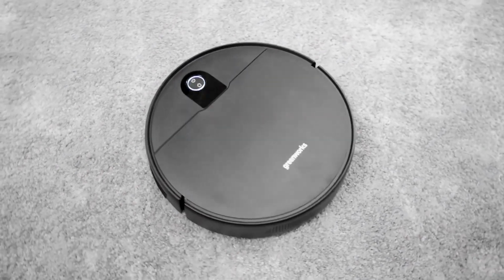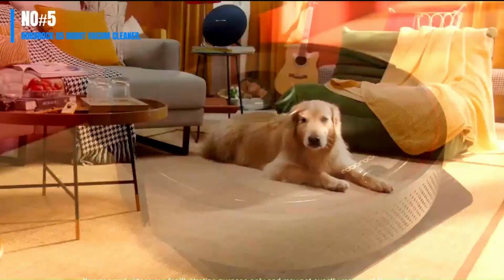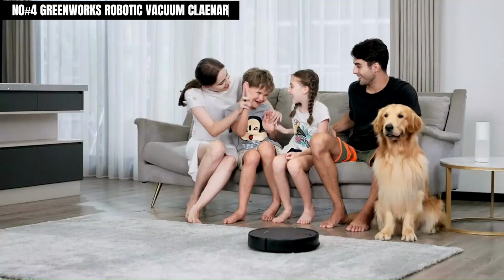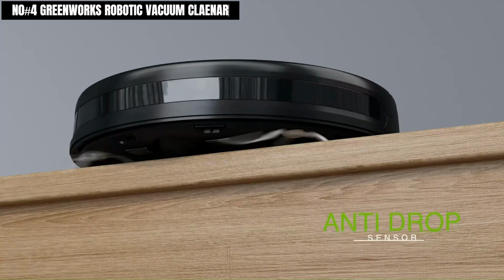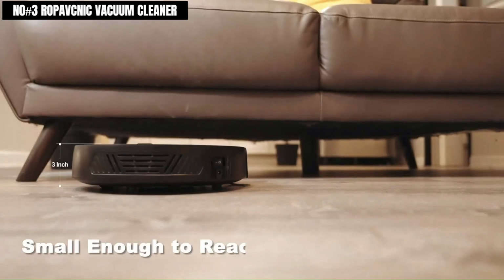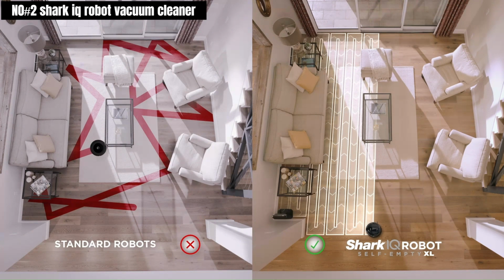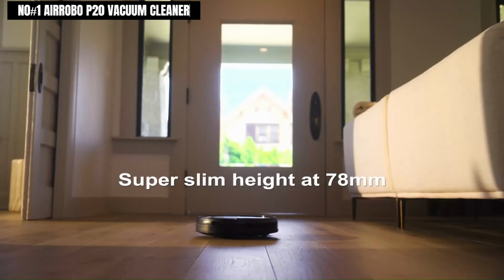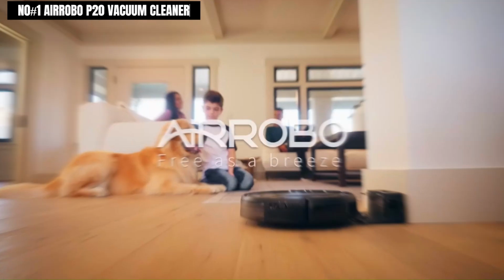Top 5 BEST Robot vacuum cleaner-(2024)-The Ultimate Cleaning Companion Revealed!"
Top 5 BEST Robot vacuum cleaner-(2024)

Links to the BEST Robot vacuum cleaner are listed below. At FUTUREFLUX we've researched the BEST Robot vacuum cleaner 2024 on Amazon saving you time and money.

✅5 ROBOROCK VACUUM CLEANER.
✅4 GREENWORK ROBOTIC VACUUM CLEANER.
✅3 ROPAVCNIC VACUM CLEANER.
✅2 SHARK IQ ROBOT VACUUM CLEANER.
✅1 AIRROBO P20 VACUUM CLEANER.

If you find this video helpful, please like it 👍.
Share  with someone who needs to see it.

"Step into the future of home cleaning with the latest innovation in smart technology – the Robot Vacuum Cleaner of 2024. Designed to revolutionize the way you maintain cleanliness, this cutting-edge device boasts unparalleled efficiency and convenience. Say goodbye to the hassle of manual vacuuming and hello to effortless, hands-free cleaning. With advanced features and intelligent navigation, it effortlessly navigates through your home, leaving floors sparkling clean. Embrace the future of home cleaning and experience the ultimate in convenience with the Robot Vacuum Cleaner of 2024."

Portions of footage found in this video are not original content. Portions of stock footage of products were gathered from multiple sources including, manufactures, fellow creators and various other sources.